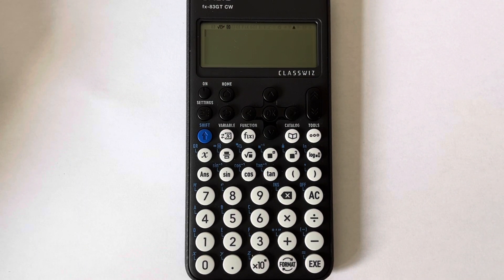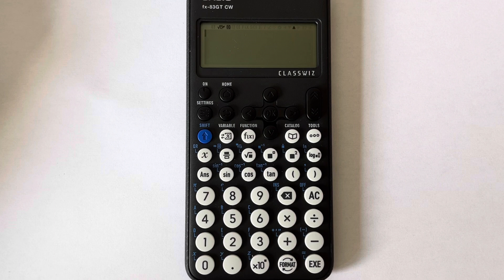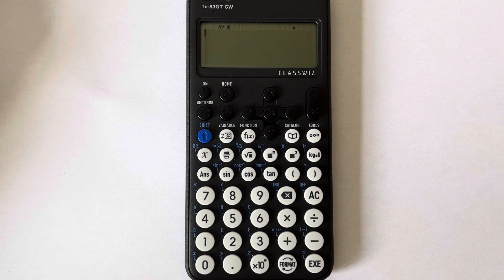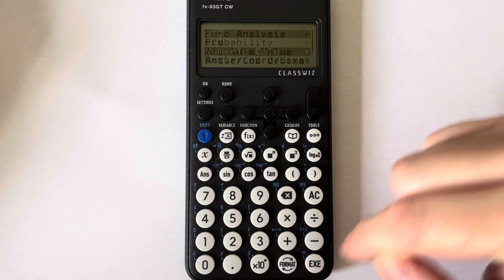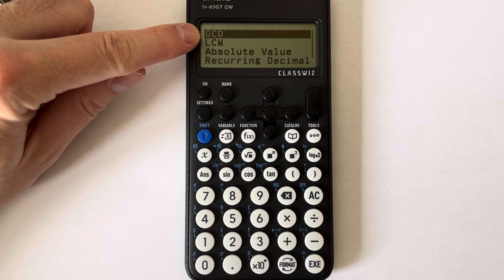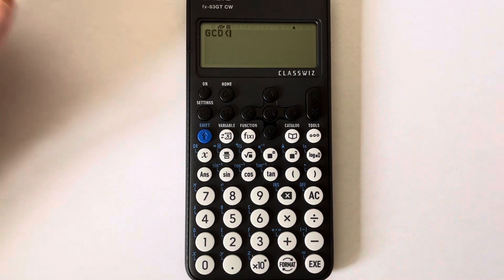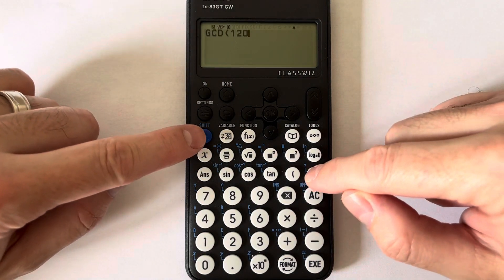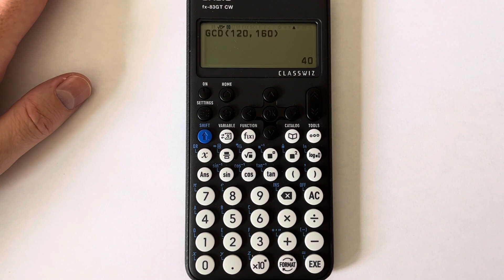How To Work Out The HCF On The New Casio fx-83GT CW Scientific Calculator (HCF GCD Key Button)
In this video I will show you how to work out the HCF on the Casio fx-83GT CW Scientific Calculator. To do this press the catalog key, then scroll down to numeric analysis and select GCD. GCD stands for the greatest common divisor which is the same as highest common factor. The numbers will need to be separated with a comma.